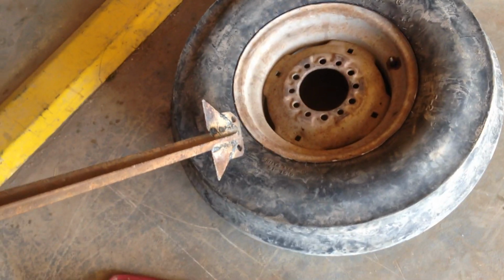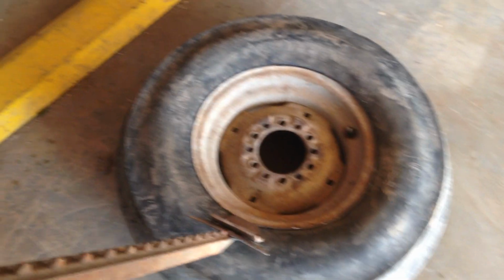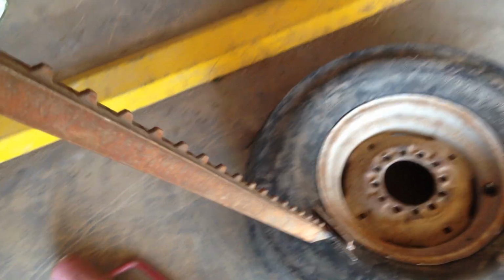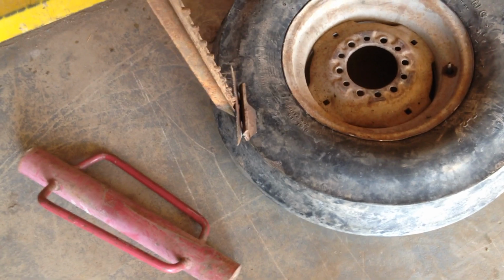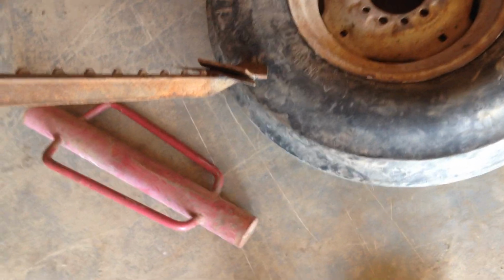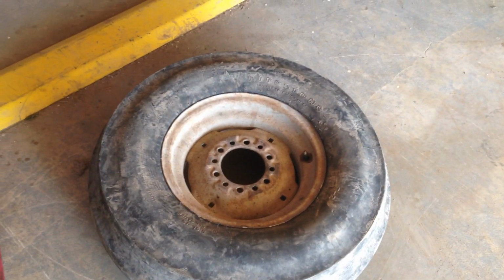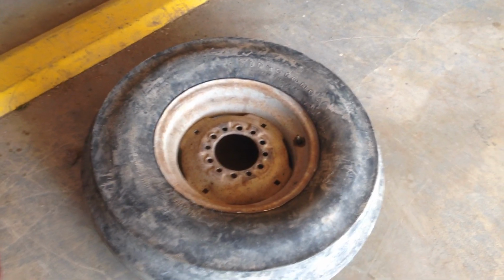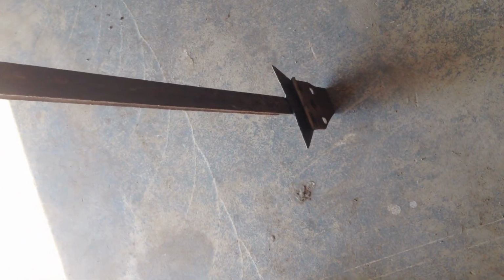Homemade bead breaker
Homemade bead breaker made from a t-post and some scrap metal.